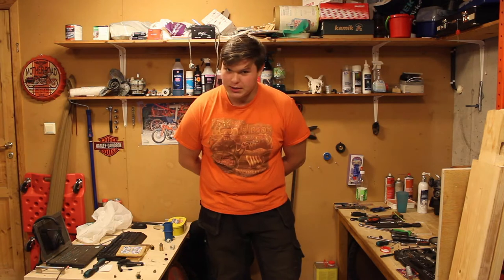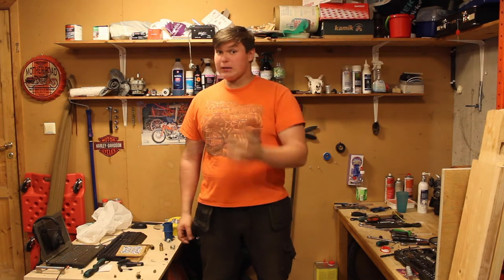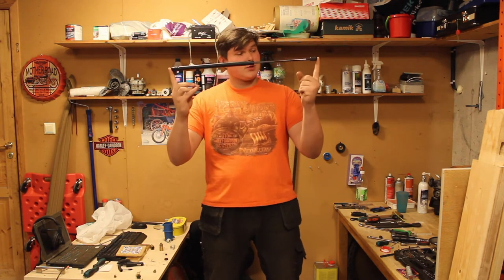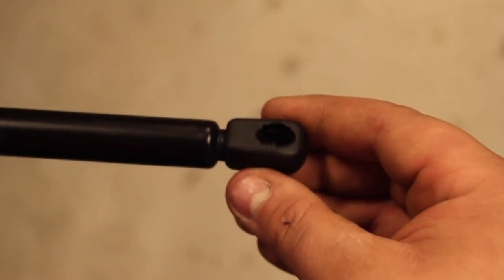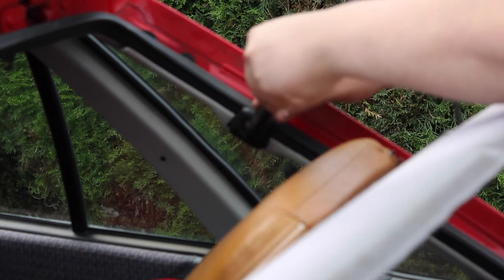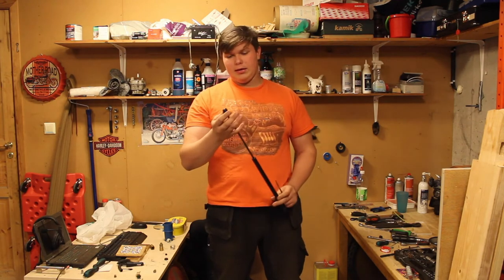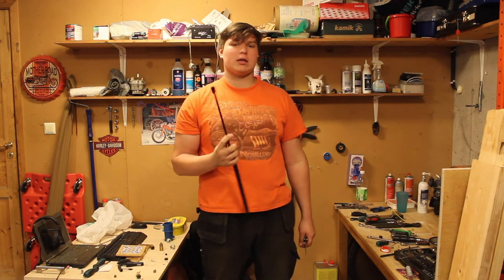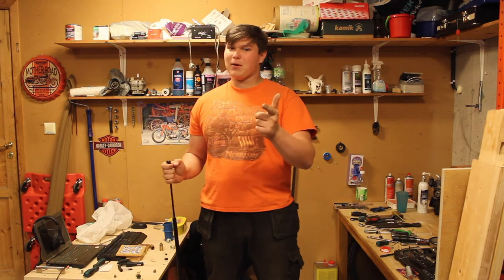Changing the 89' Ford Escort Mk4 Hatchback trunk lift supports! - Lux-Torpedo Ep.1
Today we will show you the (not) very intricate ways of changing the trunk lift supports on Milo's 1989 Ford Escort Mk4 1.4L I CL

Go to 2:15 for less talk and more action ;)